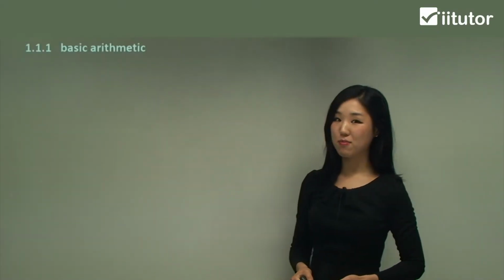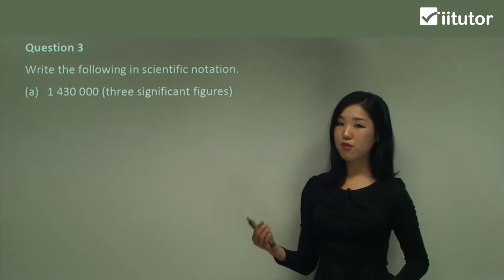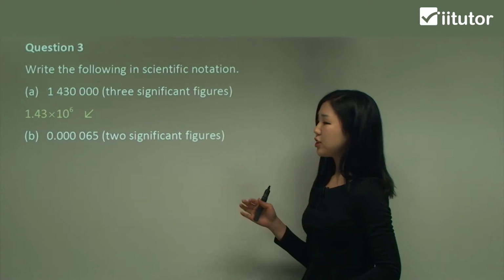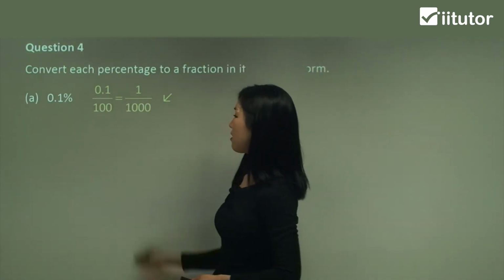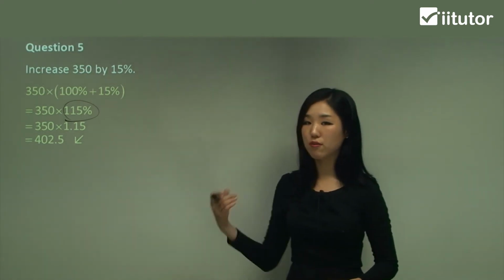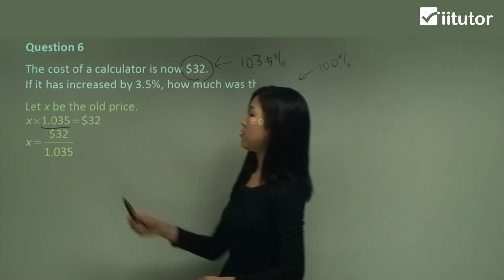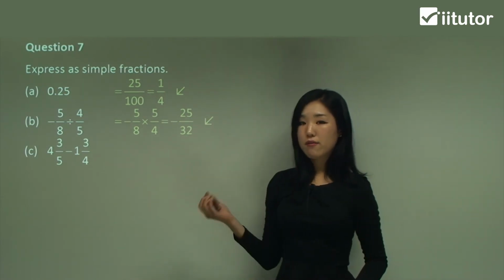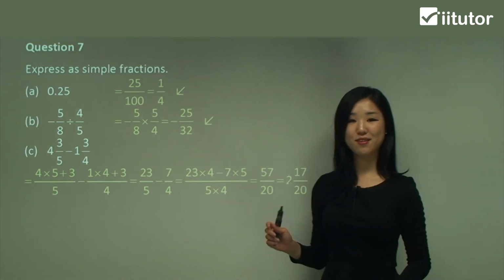Math Magic Unleashed! Master Basic Arithmetic for Algebraic Success 🧮✨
🧙‍♂️ Ready to unleash your inner math wizard? Join us in this captivating video where we dive into the world of basic arithmetic, laying the foundation for algebraic greatness!

➕ Embrace the Basics: Arithmetic is the secret sauce to conquering algebra. We'll guide you through addition, subtraction, multiplication, and division, ensuring you have a rock-solid math base.

🔢 Algebraic Skills Unveiled: Discover how mastering basic arithmetic is your ticket to solving complex algebraic equations with ease. Algebra won't stand a chance against your newfound skills!

💡 Problem-Solving Superpowers: Whether you're a student gearing up for exams or simply want to level up your math game, this video equips you with the essential tools to tackle algebraic challenges.

🎯 Practical Applications: Explore how basic arithmetic transcends the classroom and finds its way into everyday life. From budgeting to problem-solving, these skills are invaluable.

🚀 Elevate Your Math Journey: Unleash your mathematical prowess and set yourself up for success in algebra and beyond. Math is an adventure waiting to be embraced!

With these fundamental arithmetic skills, you're on the path to mathematical excellence! 🌟📊🚀